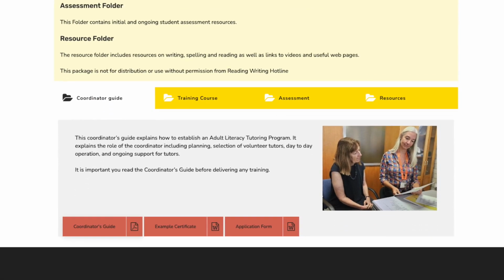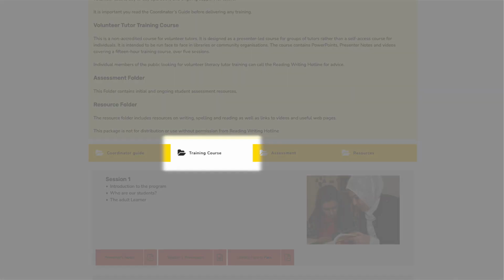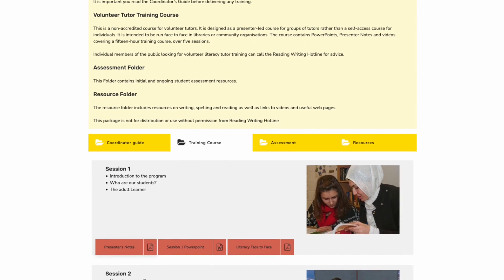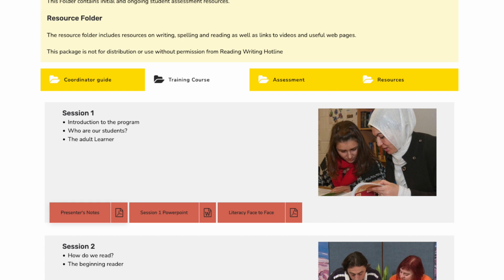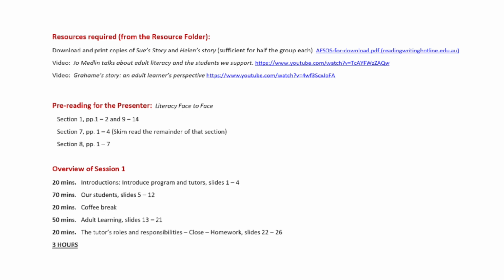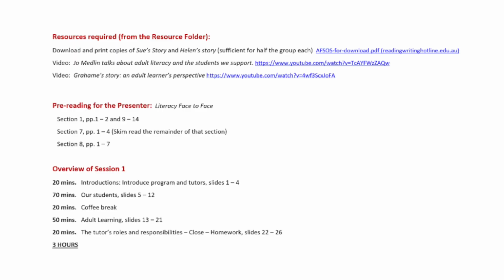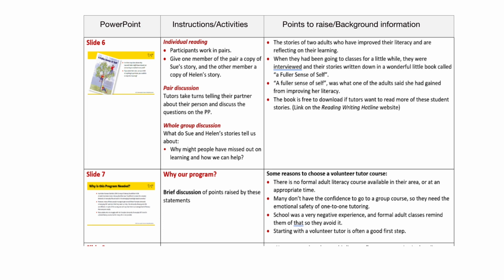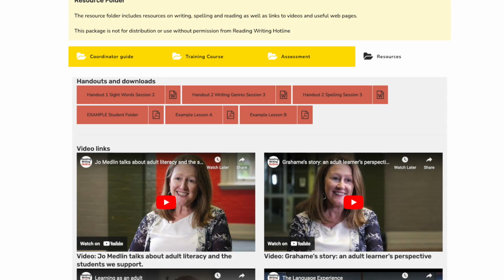Literacy online introductory video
Welcome to the Adult Literacy Tutoring program. This short video is to introduce you to the program to give you a quick overview of what you’ll find here and in particular, what’s involved in delivering the tutor training course.